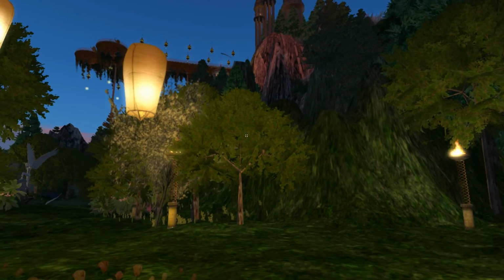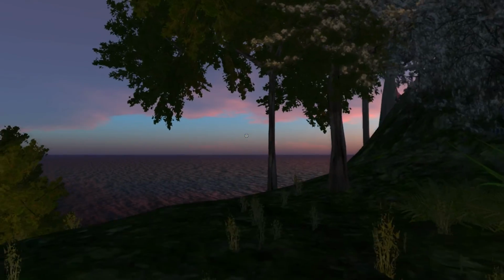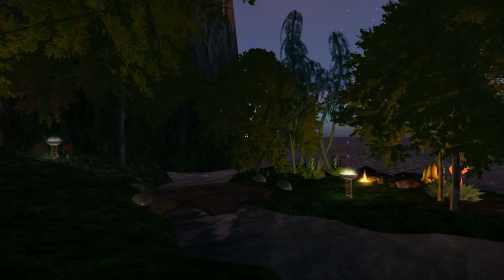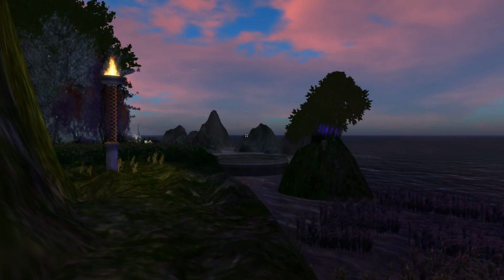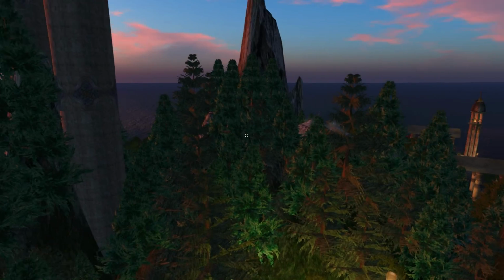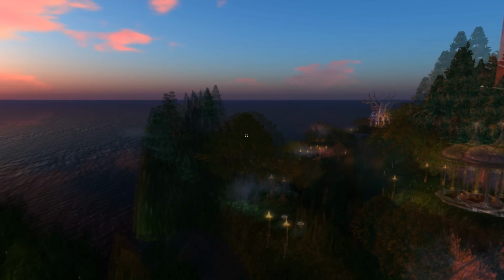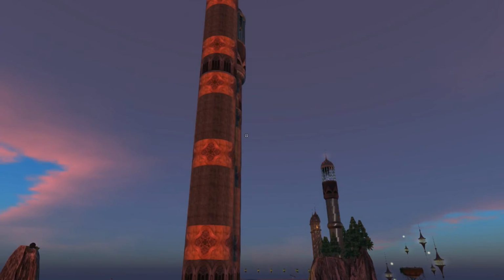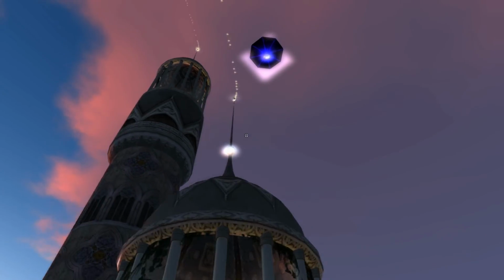Second Life Travels: The Lost Gardens of Apollo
At one point this sim was lost to the times, before suddenly being brought forth by Linden Labs.